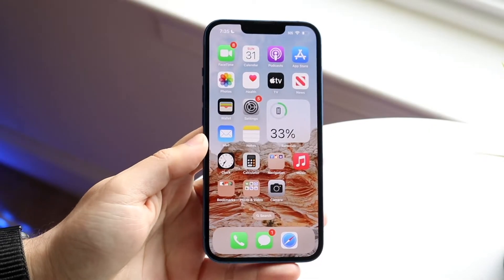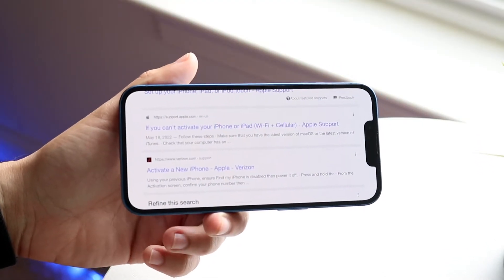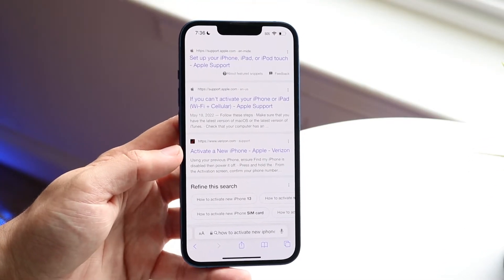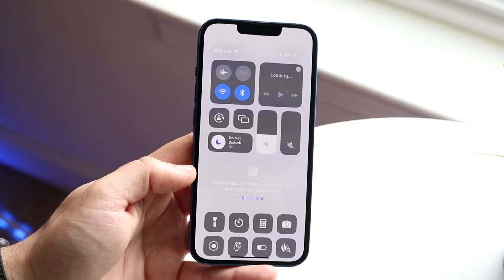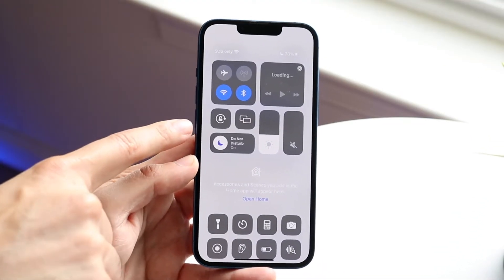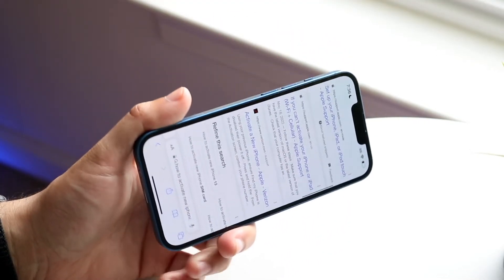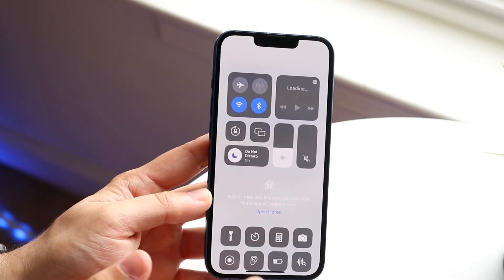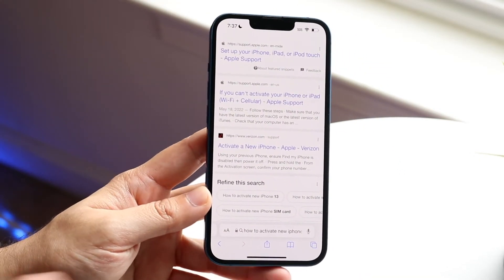How To Turn Off Auto Rotate On Any iPhone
Here is exactly How To Turn Off Auto Rotate On Any iPhone